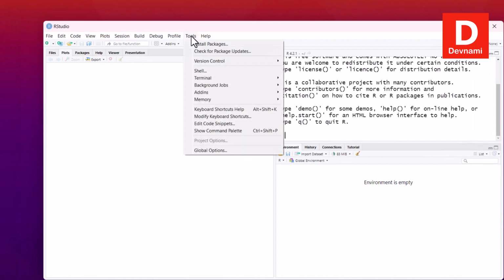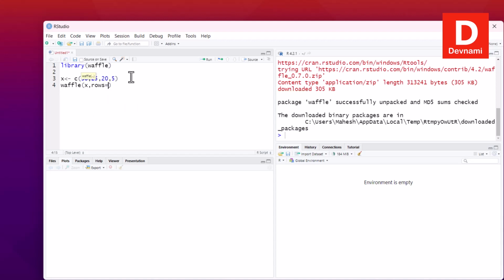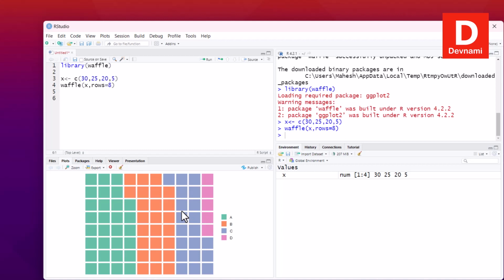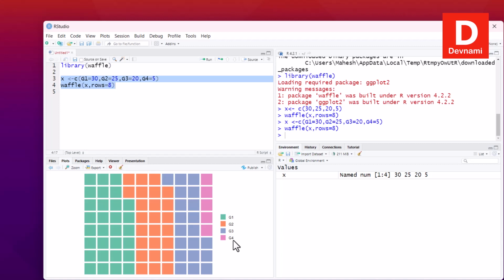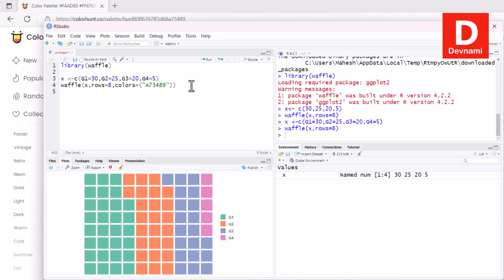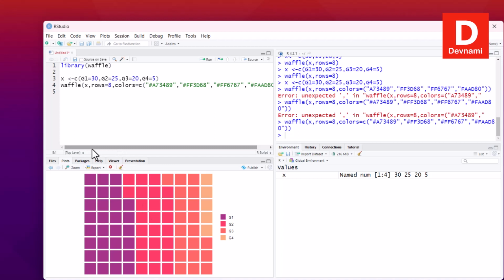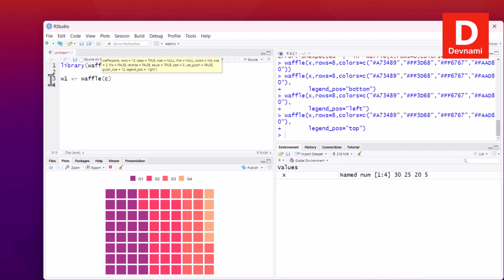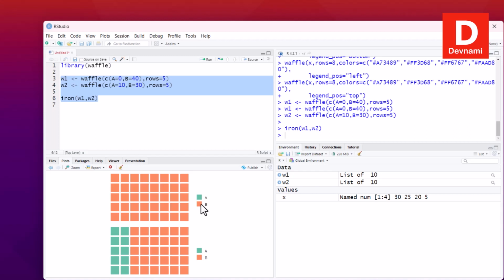Waffle Chart - How to Create a Waffle Chart in R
Learn How to Create a Waffle Chart in R. How do you plot a waffle chart. How do you create waffle charts in R.